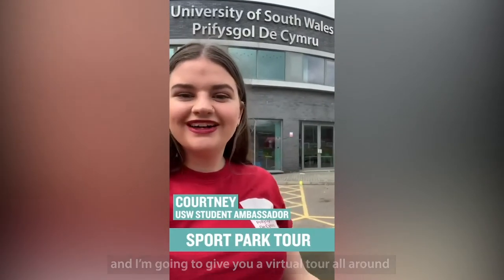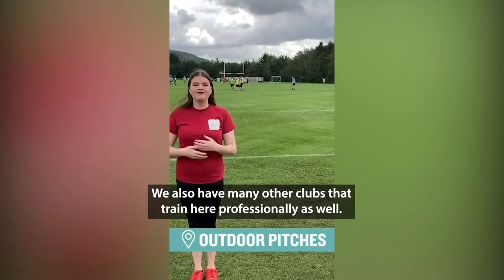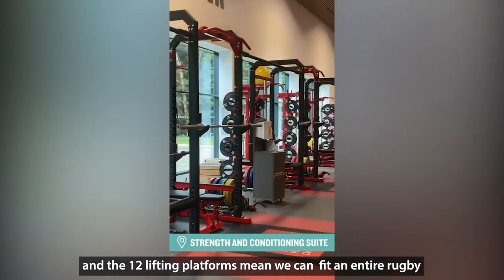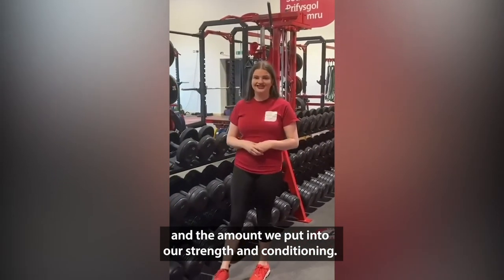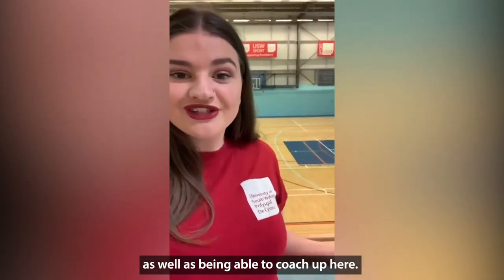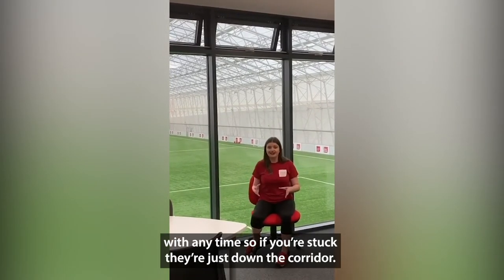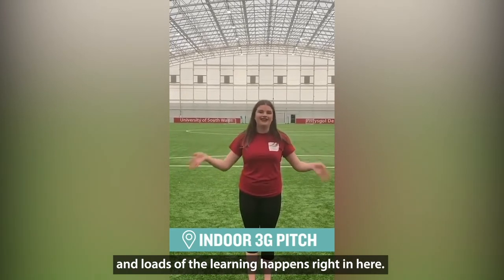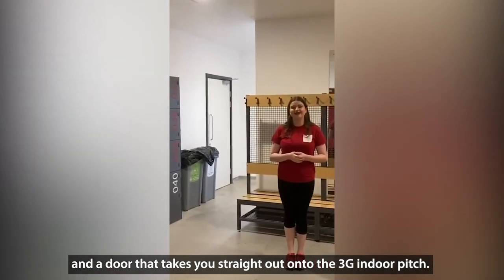USW Sport Park Tour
USW Sport Park is one of the best university sport coaching and training venues in the country. Many professional teams use the USW Sport Park for training, such as the Wales football team, Cardiff City Football Club, as well as the touring British Lions and New Zealand rugby squad.

Student ambassador Courtney takes us around the amazing facilities.